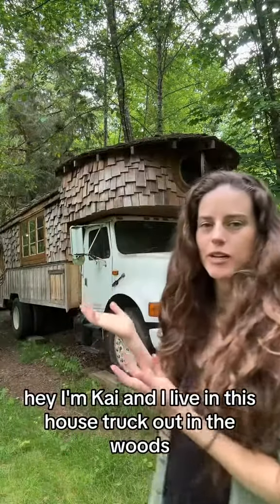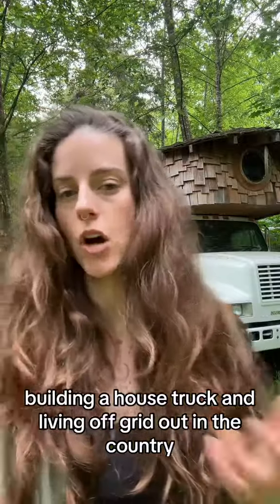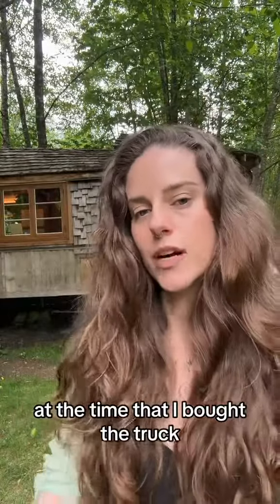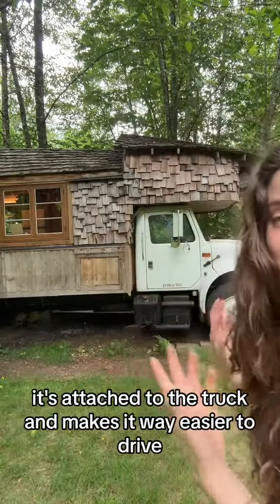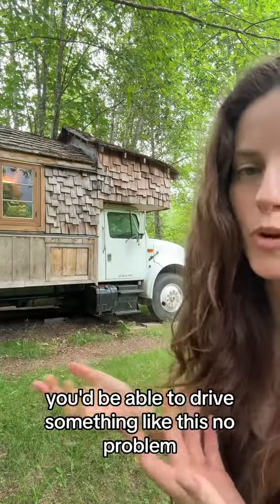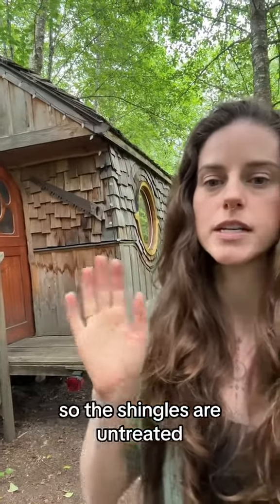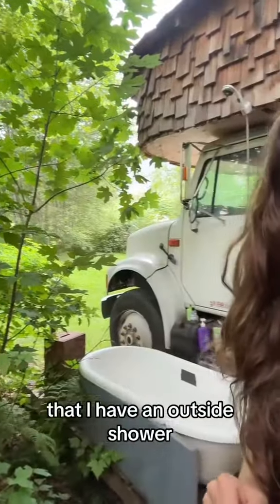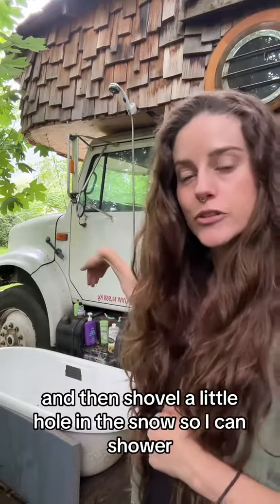Housetruck Tour!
Welcome to my Housetruck Home! :)